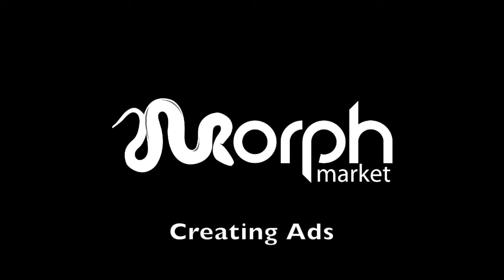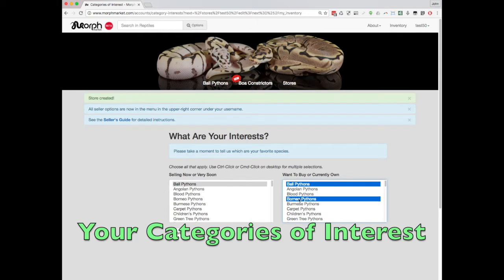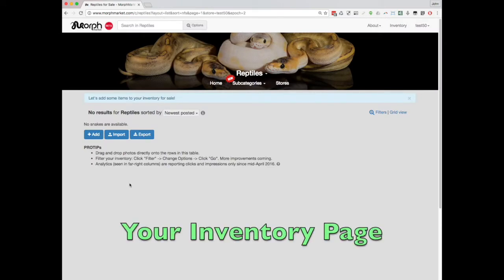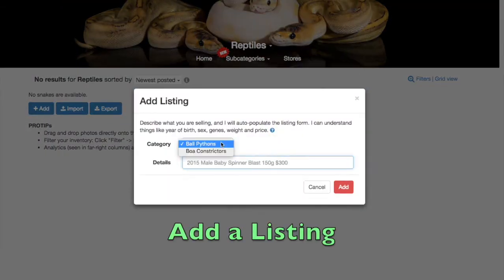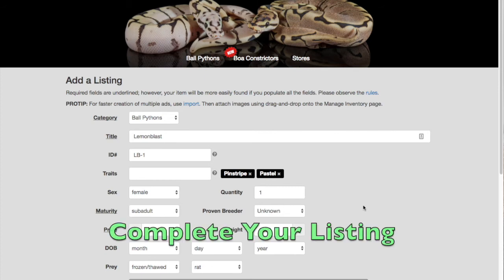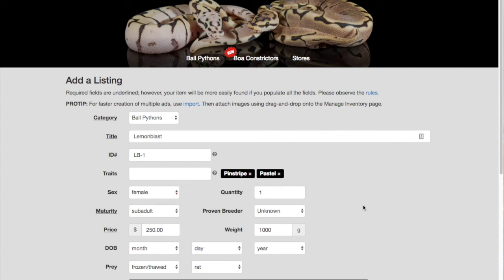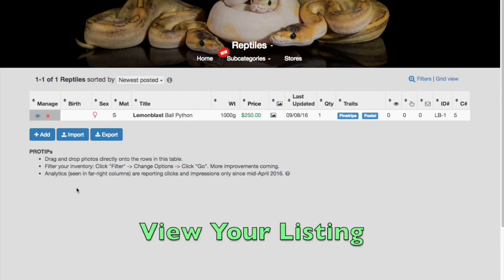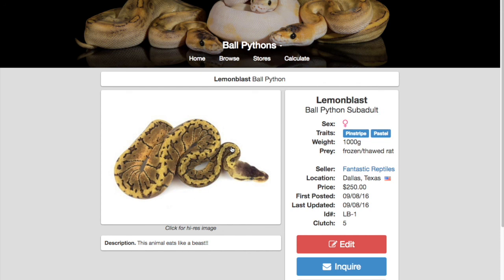Seller Tutorials: Creating Your First Ad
We'll setup your Seller Profile and show you how easy it is to create a listing.